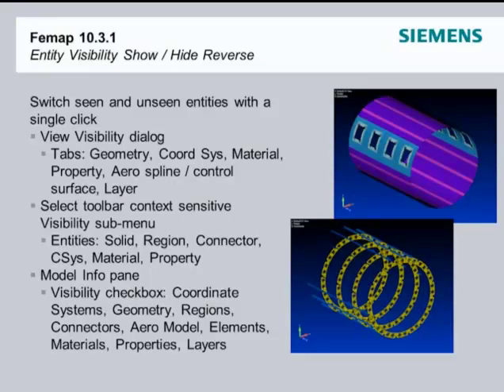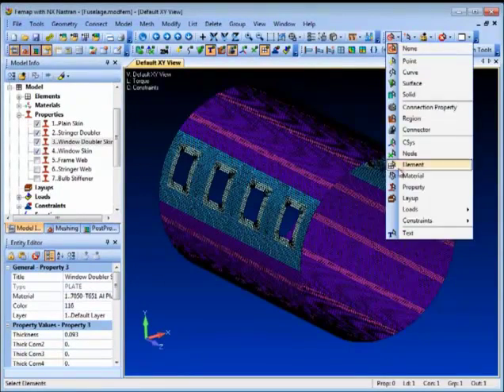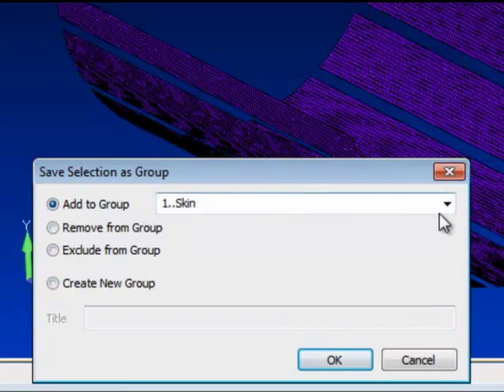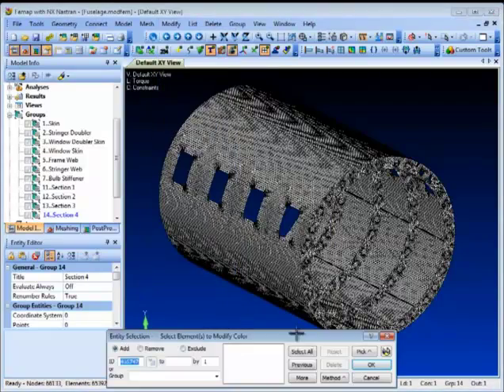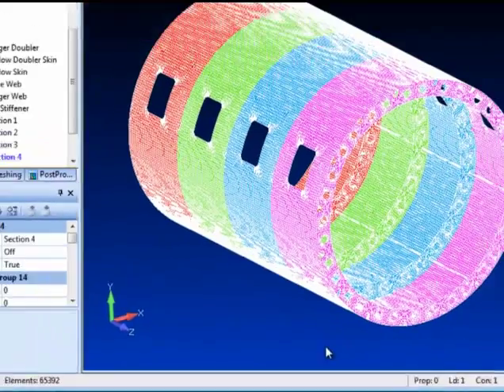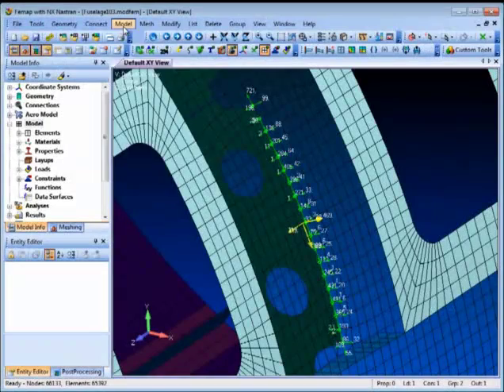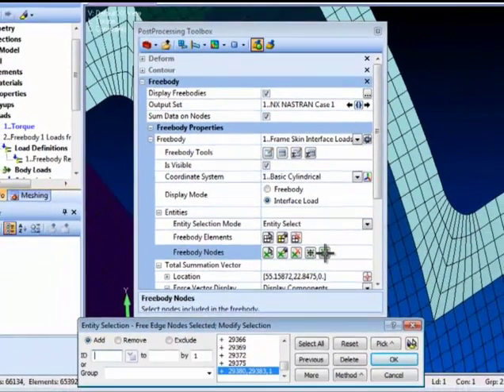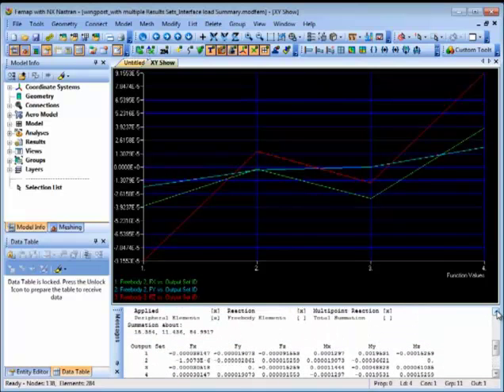What's New in Femap 10.3